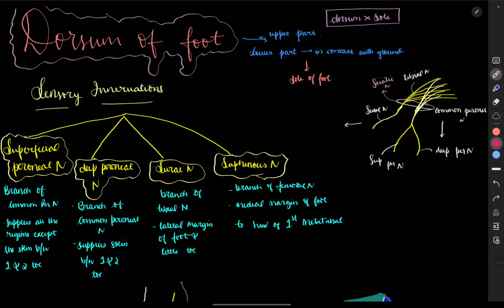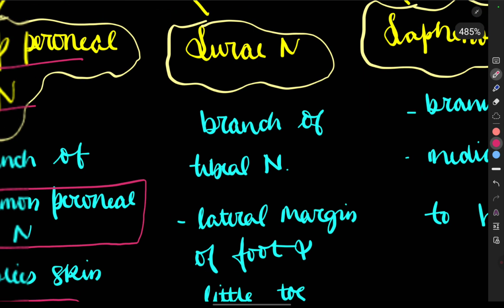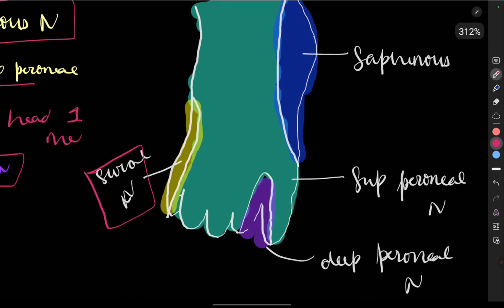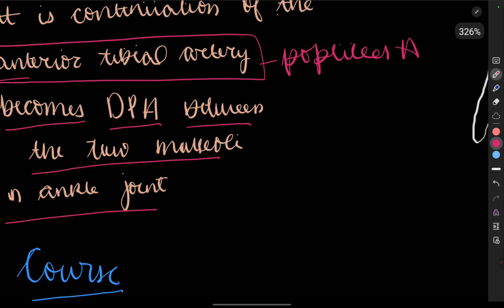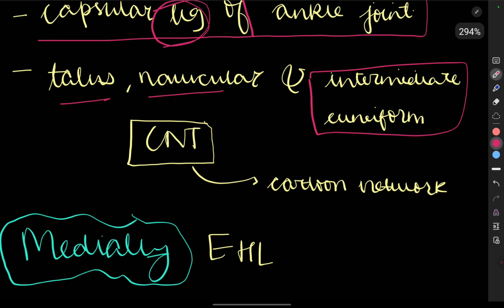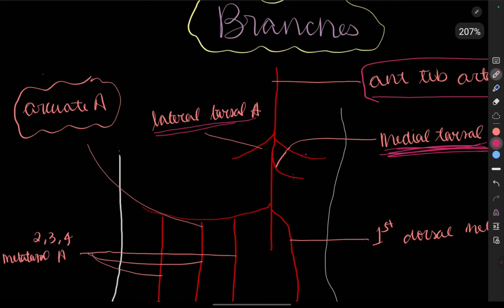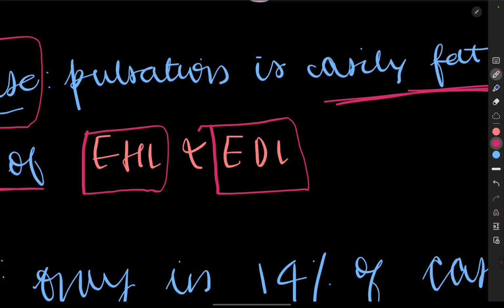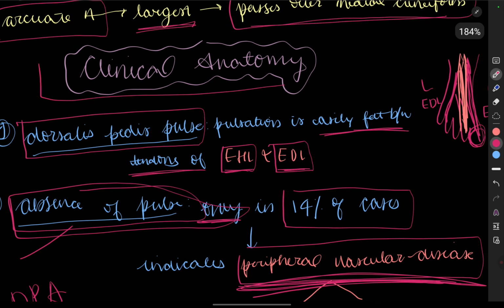Dorsum of foot | Lower limb Anatomy | easy and detailed | Ayesha momin MBBS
The dorsum of the foot refers to the upper surface of the foot, opposite to the sole (plantar surface). It is an important anatomical region containing various bones, muscles, tendons, blood vessels, and nerves.

Anatomy of the Dorsum of the Foot:

1. Bones:

Tarsal bones (talus, navicular, cuboid, cuneiforms)

Metatarsal bones (1st to 5th)

Phalanges (proximal, middle, and distal)

2. Muscles:

Extensor digitorum brevis – Helps in extending the toes.

Extensor hallucis brevis – Assists in extending the big toe.

3. Tendons:

Tendon of tibialis anterior – Inserts into the medial cuneiform and 1st metatarsal.

Tendon of extensor hallucis longus – Extends the big toe.

Tendons of extensor digitorum longus – Extend the lateral four toes.

Tendon of peroneus tertius – Helps in dorsiflexion and eversion of the foot.

4. Blood Supply:

Dorsalis pedis artery (a continuation of the anterior tibial artery).

It gives branches like the arcuate artery, lateral tarsal artery, and deep plantar artery.

5. Nerve Supply:

Superficial peroneal nerve – Supplies most of the skin of the dorsum.

Deep peroneal nerve – Supplies the extensor muscles and skin between the 1st and 2nd toes.

Sural and saphenous nerves – Provide additional sensory innervation.

Functions of the Dorsum of the Foot:

Movement: Assists in dorsiflexion and extension of toes.

Sensation: Provides cutaneous sensation to the top of the foot.

Circulation: Plays a key role in blood supply to the foot, especially for clinical pulse assessment.

Clinical Significance:

Dorsalis pedis pulse: Checked to assess peripheral circulation.

Foot drop: Damage to the deep peroneal nerve can lead to difficulty in dorsiflexion.

Edema and infections: The dorsum can swell due to venous congestion, trauma, or infections.

Let me know if you need a more detailed explanation!